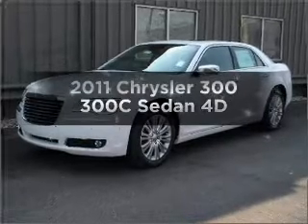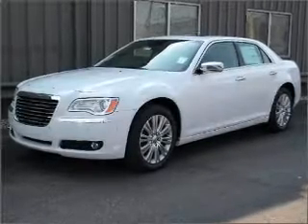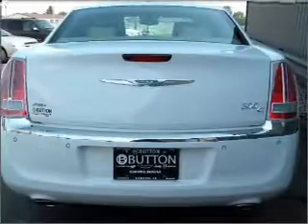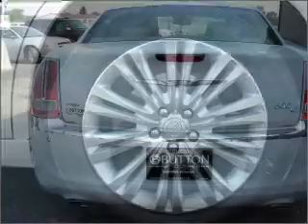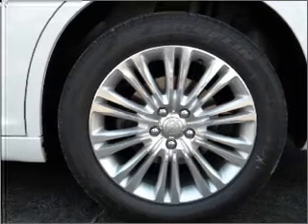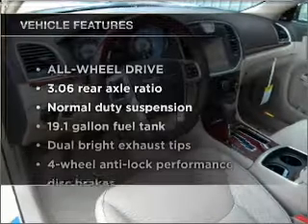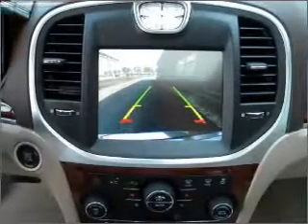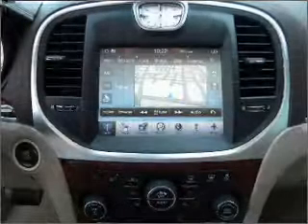2011 Chrysler 300 - Kokomo IN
Year: 2011
Make: Chrysler
Model: 300
Trim: 300C Sedan 4D
Engine: 8 cylinder HEMI 5.7 liter
Transmission:
Color: Bright White
Mileage: 55
Address:
1400 East Boulevard